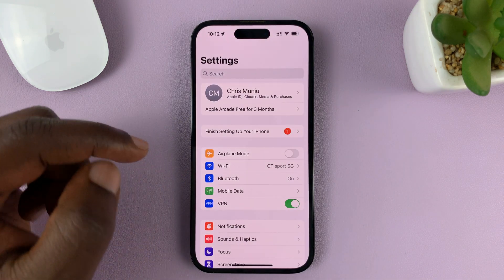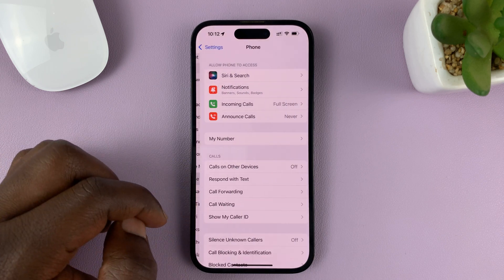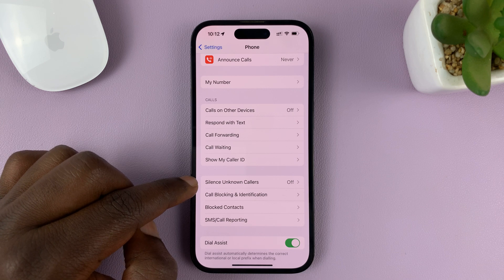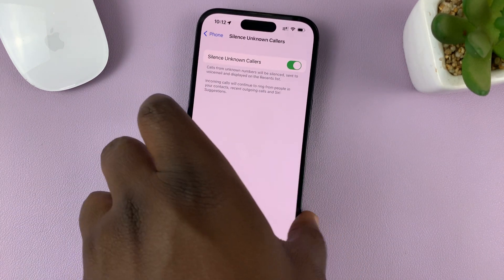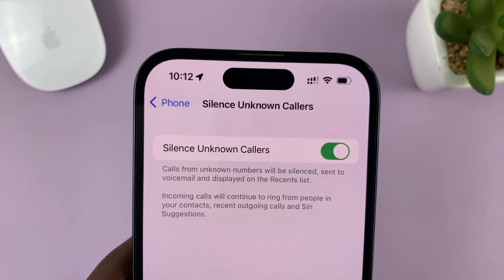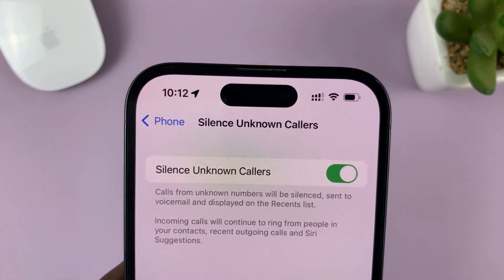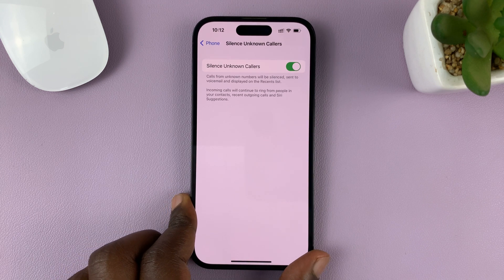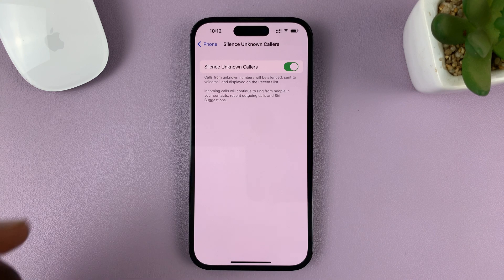How To Silence Unknown Callers On iPhone (Stop Annoying Calls On iPhone)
Here's how to silence unknown callers on your iPhone. Keep away all those private numbers and significantly reduce the frequency of stopping  annoying calls on iPhone 🚫.

Tired of constantly receiving calls from unknown numbers? Frustrated by telemarketers and spam callers interrupting your day? Look no further! In this step-by-step tutorial, we'll show you how to silence unknown callers on your iPhone, ensuring a peaceful and uninterrupted phone experience.

📚 Step-by-Step Tutorial 👣
We'll walk you through the process of silencing unknown callers on your iPhone, even if you're not a tech-savvy individual. Our tutorial is designed to be beginner-friendly, providing clear instructions and visual aids to ensure a seamless experience.

🎯 Stop Annoying Calls, Regain Peace of Mind 🌟
Say goodbye to intrusive calls and hello to a more serene iPhone experience. By silencing unknown callers, you'll no longer be disturbed by unwanted interruptions. Take back control of your device and enjoy the peace of mind you deserve.

Silence Unknown Callers On iPhone (Steps):

Scroll down and tap on "Phone."
Look for the "Silence Unknown Callers" option and tap on it. Toggle it on.

Once enabled, you'll notice a significant reduction in unwanted calls, allowing you to focus on what matters most without unnecessary interruptions.

However, it's important to note that this feature might also silence calls from legitimate numbers that are not saved in your contacts.

Cell Phone Tripod Adapter